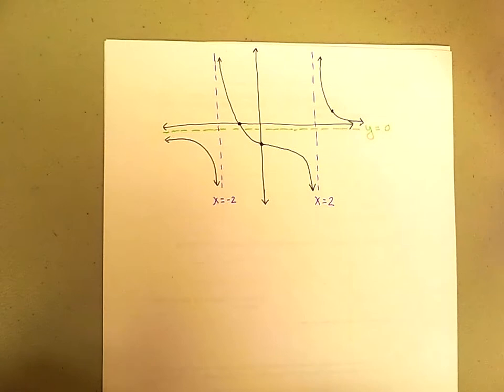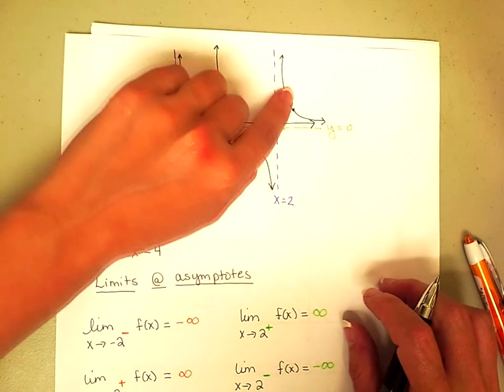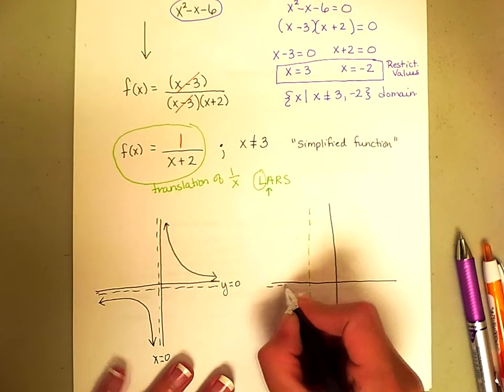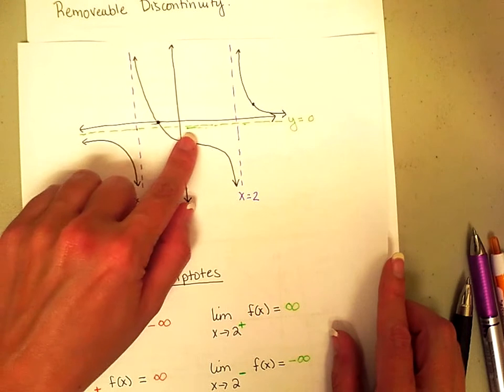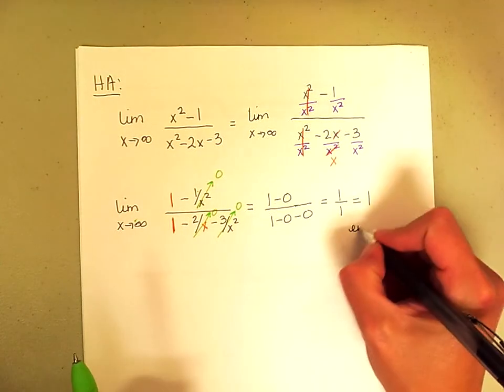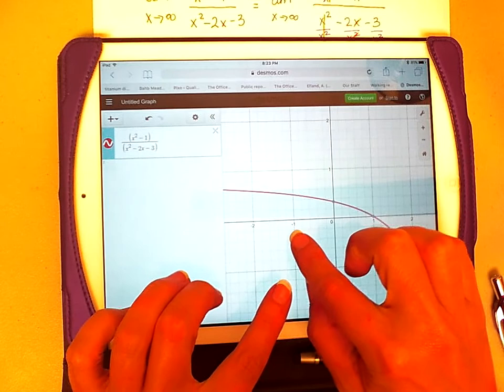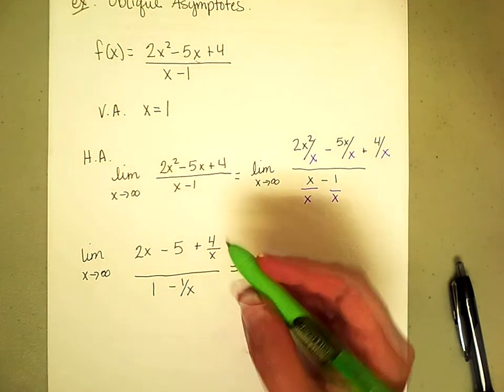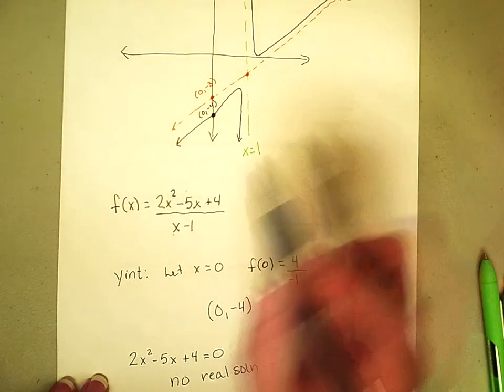115 3 7 3